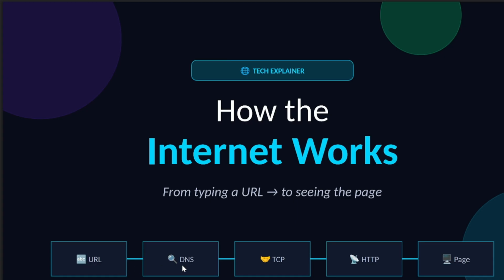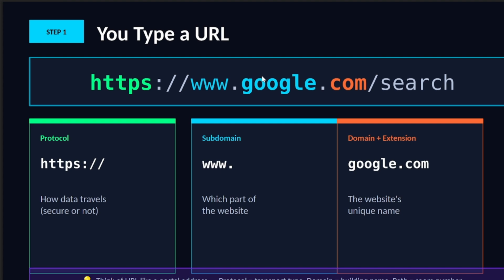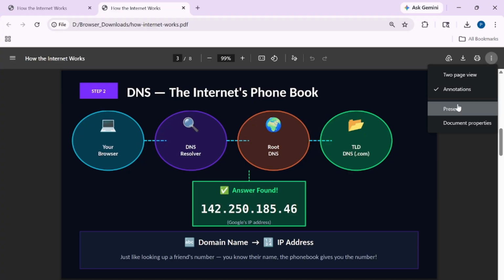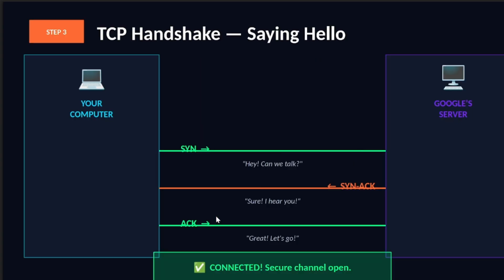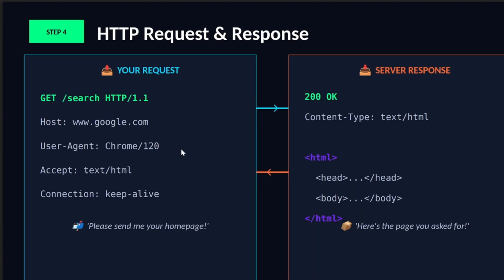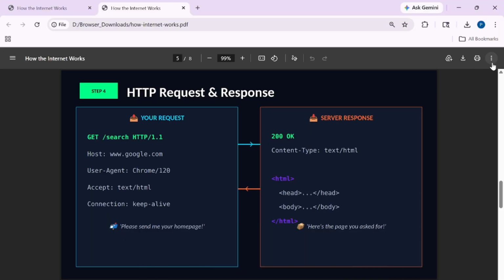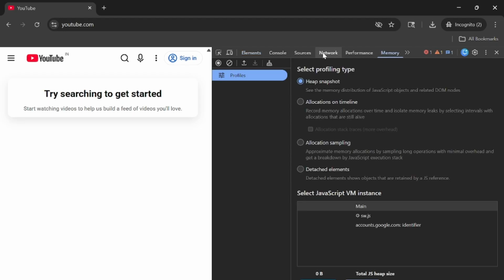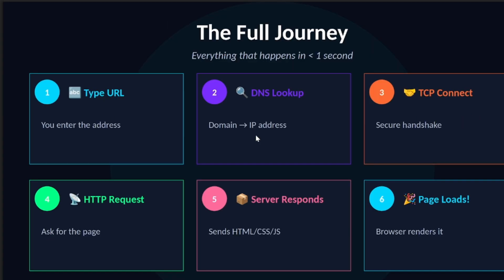What Happens When You Type a URL?How Network Works ?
Ever wondered what actually happens the moment you type a URL and hit Enter?
In this video, we break down the entire journey — from your browser all the way
to the server and back — step by step!

 WHAT YOU'LL LEARN:
 What a URL is and how it's structured (Scheme, Domain, Path)
 How DNS lookup converts a domain name into an IP address
 What TCP connection is and why it's needed
 How HTTPS & TLS Handshake secures your data
 How the browser sends an HTTP GET request to the server
 What the server sends back (Status Codes, HTML, CSS, JS)
 How browsers render the final webpage

 STEP-BY-STEP PROCESS:
 You type a URL → Browser parses Scheme + Domain + Path
 DNS Lookup → Domain converted to IP Address
 TCP Connection → Established between client & server
 TLS Handshake → Secure encrypted channel created (for HTTPS)
 HTTP Request → Browser sends GET request to the server
 Server Response → Sends back HTML with status code (200 OK)
 Browser Rendering → Page is parsed and displayed to you!

 Perfect for:
→ Computer Science students
→ Web developers (beginners to intermediate)